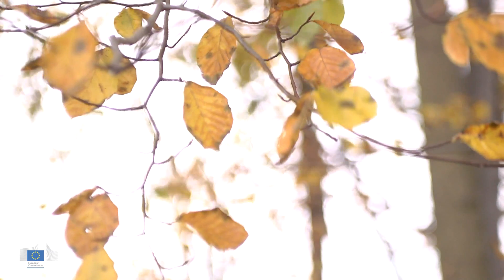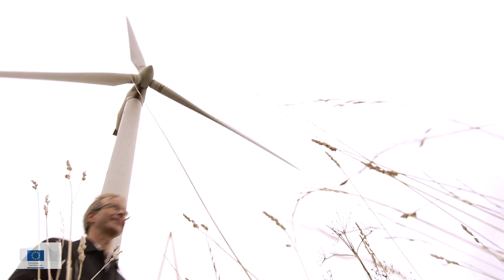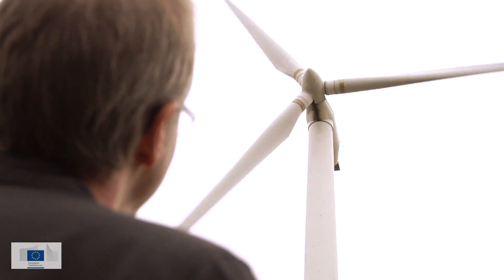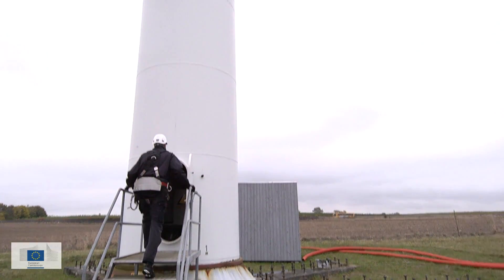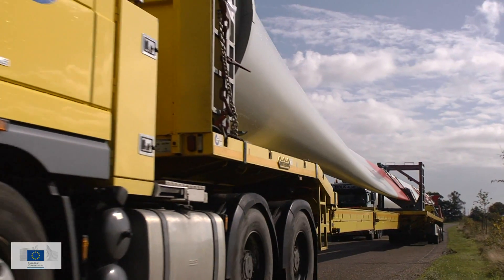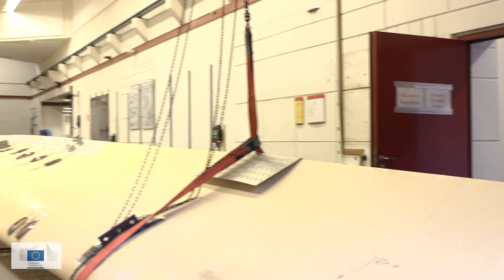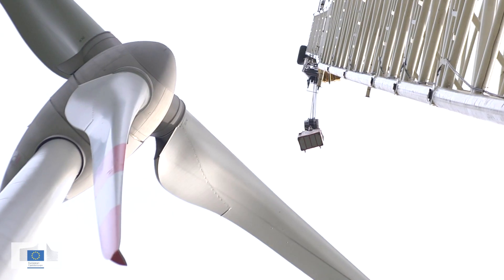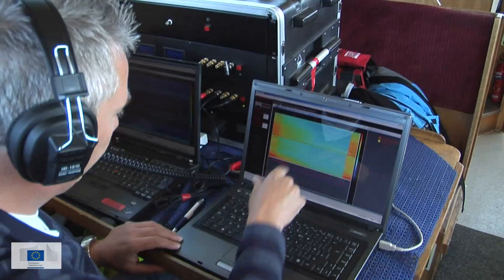UPWIND: Next generation wind turbines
Wind power is everywhere, renewable, and yet, it only covers 5% of our electricity. The European Union is therefore funding a series of projects aimed at increasing the shares of wind turbines in our energy supply.